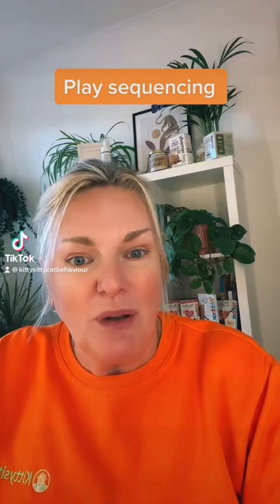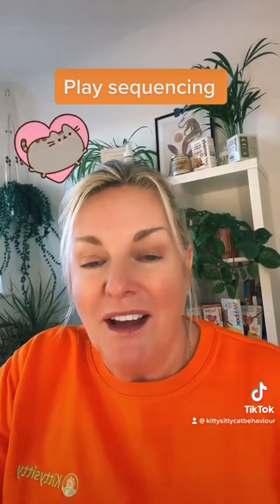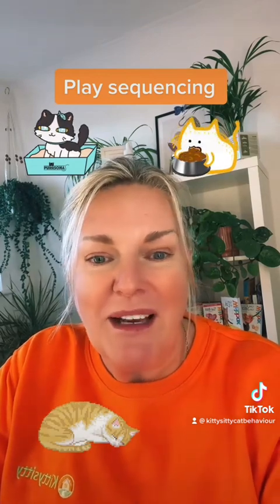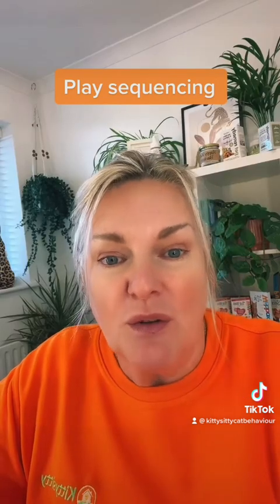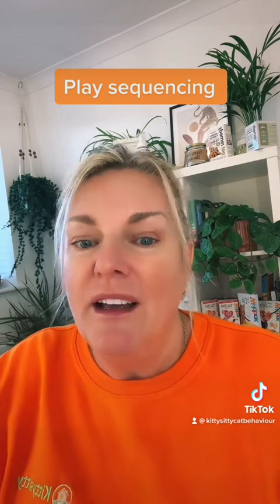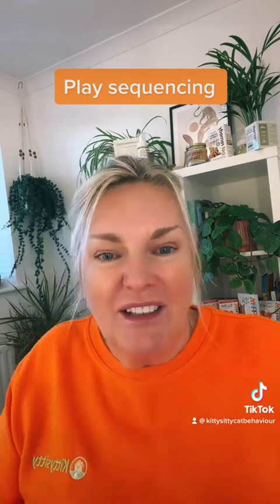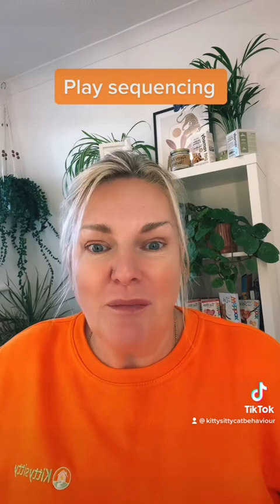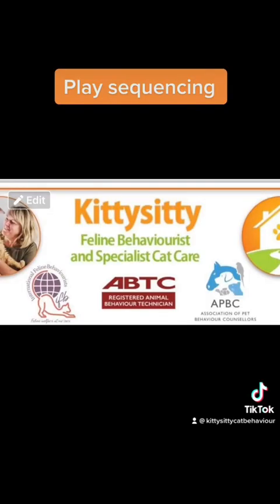How to play with your cat and play sequencing